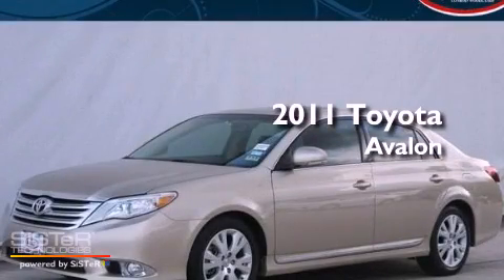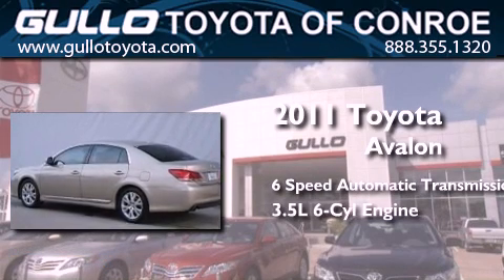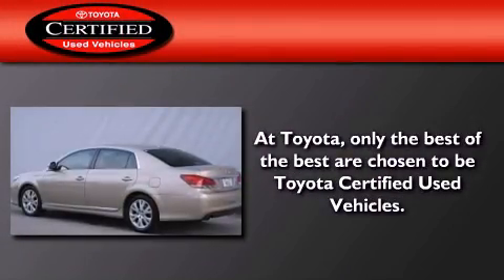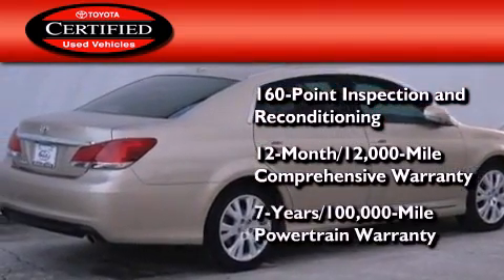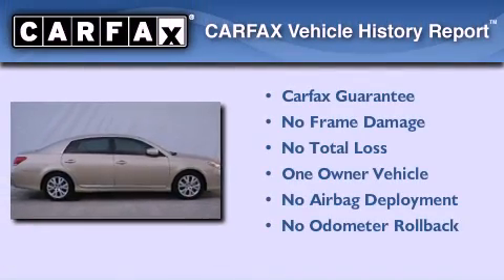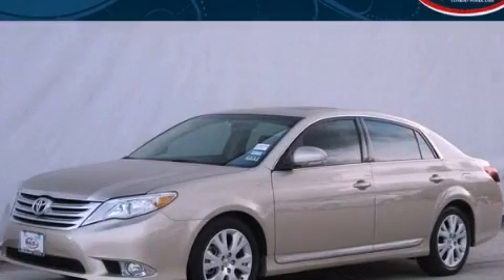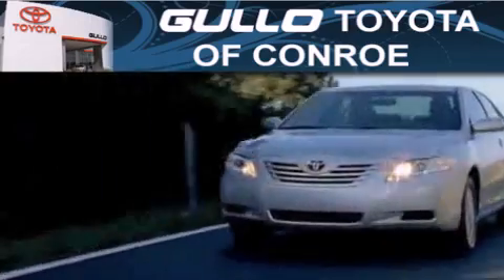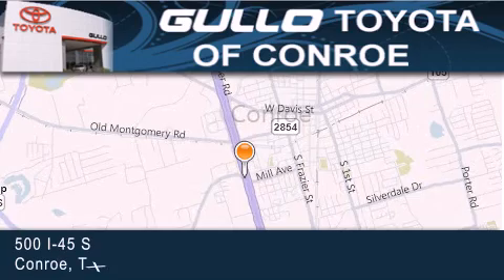Certified 2011 Toyota Avalon Tomball TX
Year : 2011
 Make : Toyota
 Model : Avalon
 Engine : Gas V6 3.5L/211
 Trans . : Automatic
 Exterior : Sandy Beach Metallic
 Miles : 24,853
 Interior : Ivory
 Stock : X30444A

 2011 Toyota Avalon Conroe Texas